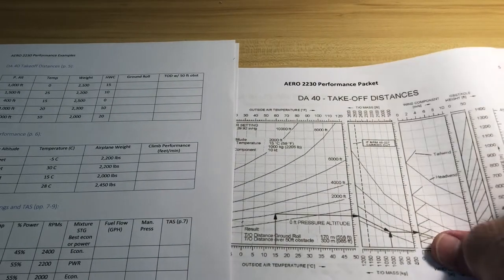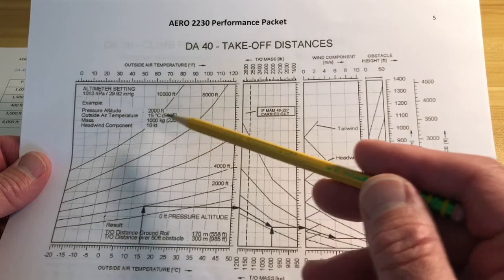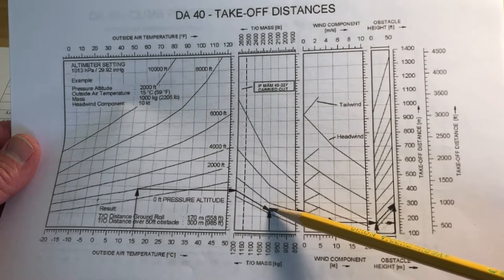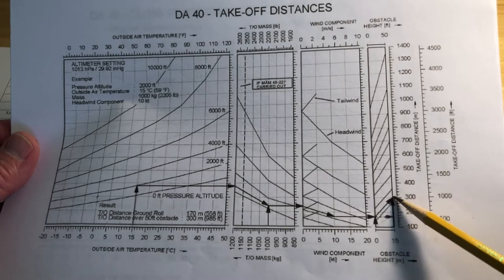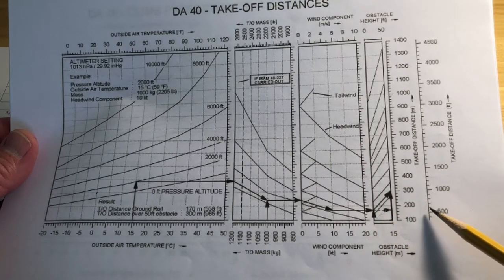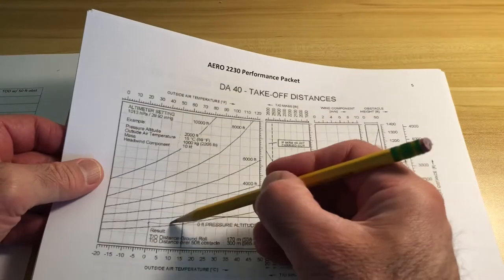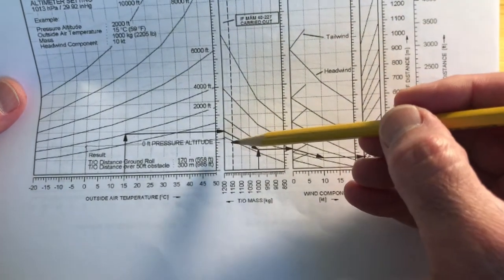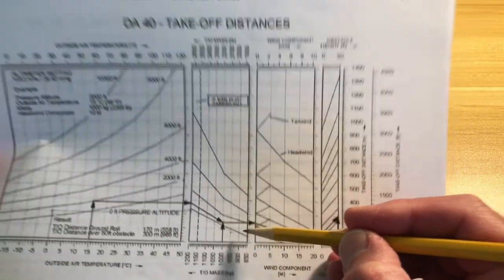Takeoff Distance Charts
This video demonstrates how to use the takeoff distance chart to determine takeoff roll and takeoff distance over a 50 foot obstacle.